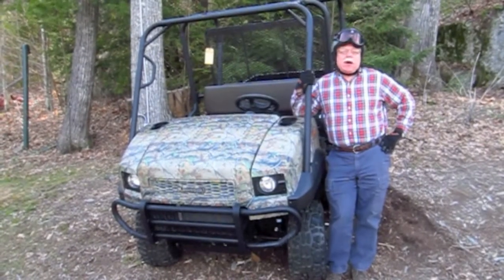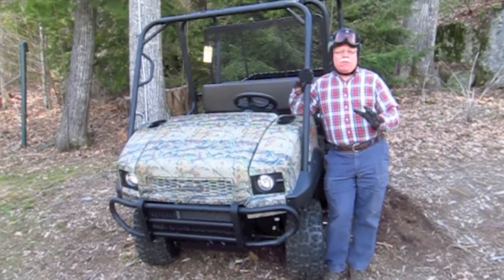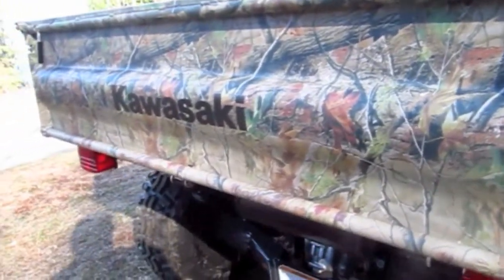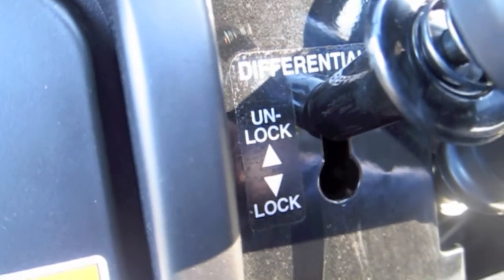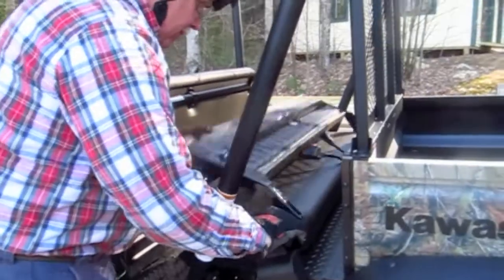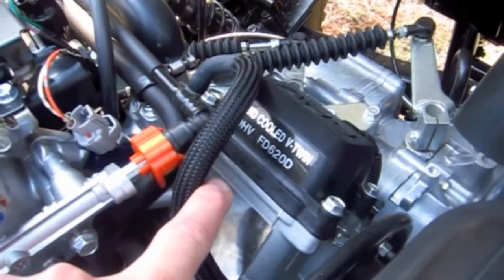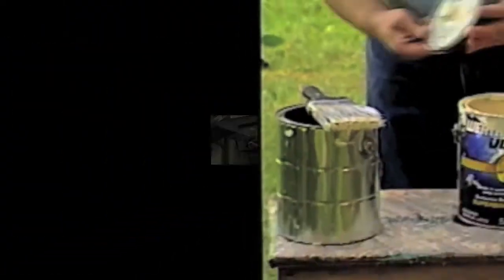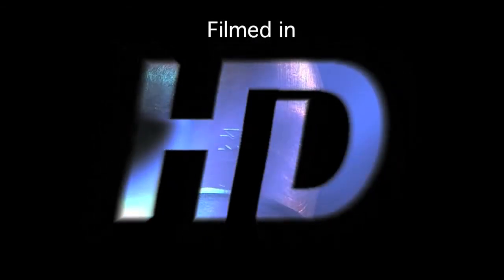Kawasaki Mule 4010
founder Tim Carter tests out a Kawasaki Mule 4010. He wishes he could own one!

Discover more at askthebuilder